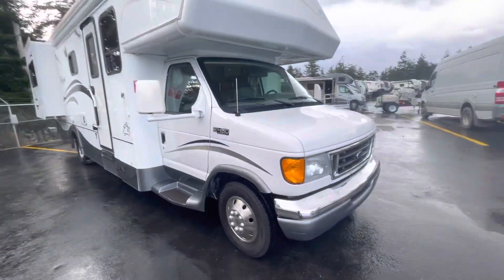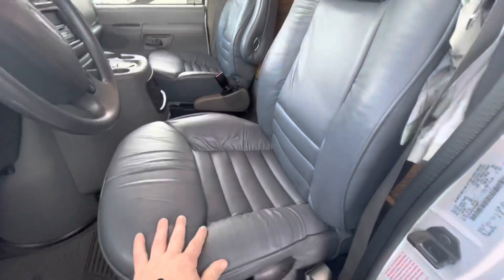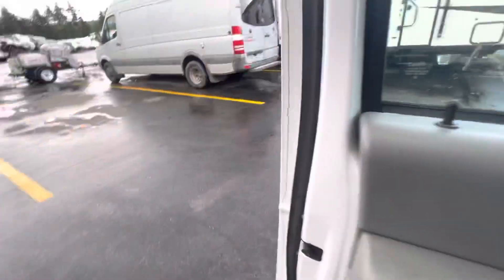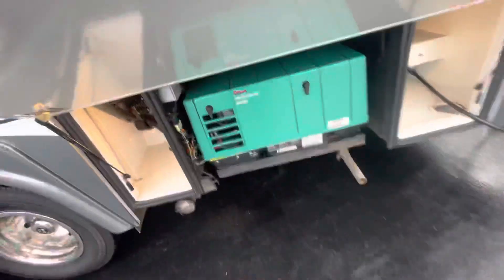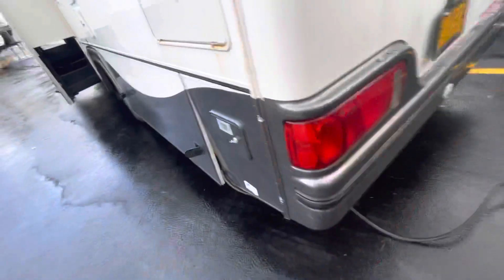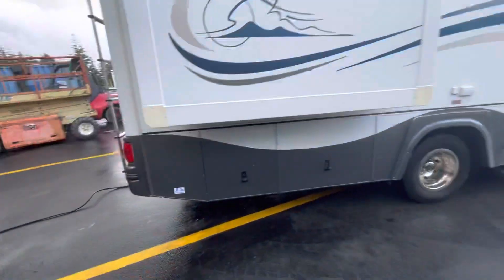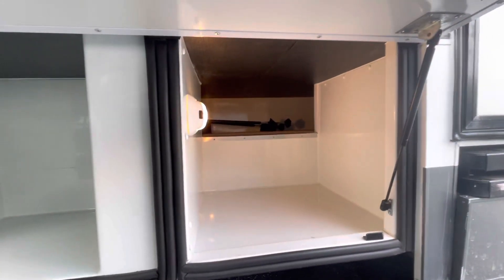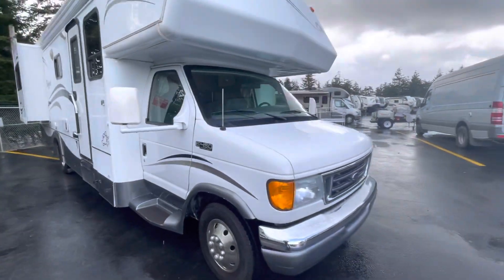2004 Bigfoot 27DSL class C Motorhome Exterior walk around (sold)